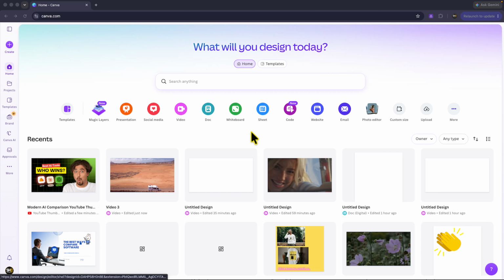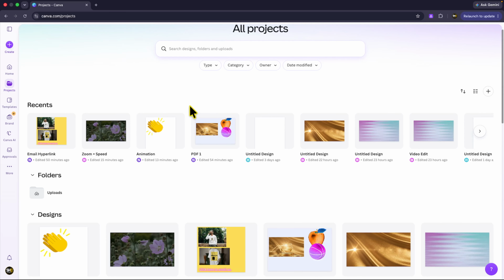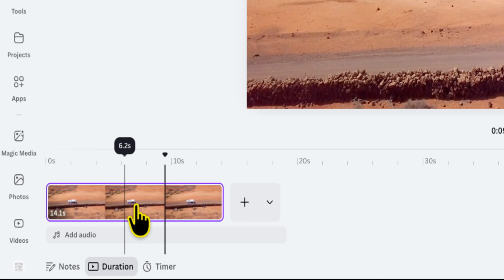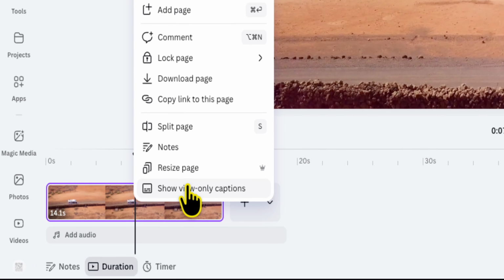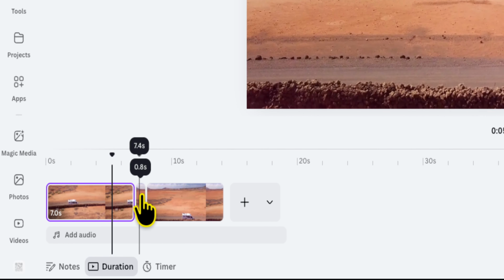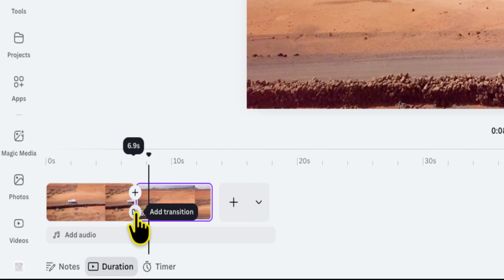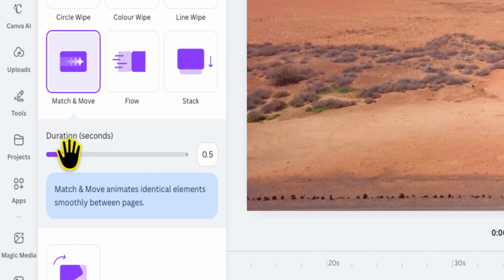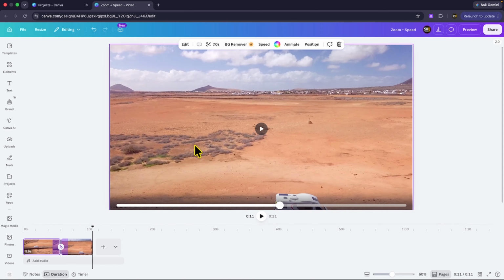How to Cut Video From Middle Section in Canva (2026) | Step-by-Step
Learn how to cut video from the middle section in Canva using the built-in video trimming tools.

In this tutorial, you'll see exactly how to split a clip, remove an unwanted segment from the center, and rejoin the remaining footage without losing quality.

This works inside Canva's editor on both free and pro plans, and covers the most current method available in 2026.

Whether you're editing a product demo, tutorial clip, or social media video, this approach keeps your workflow entirely inside Canva without needing a separate editor.

Follow along step by step and you'll have a clean, trimmed video ready to download in minutes.

Try it out and drop a comment if you have questions.